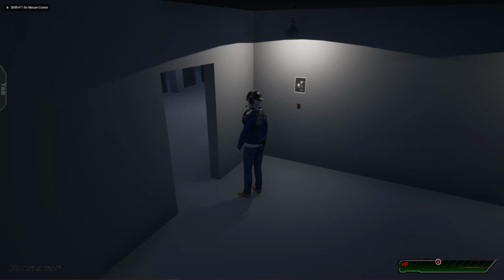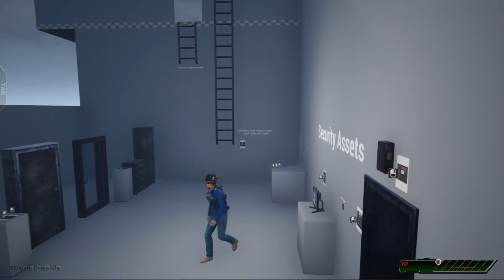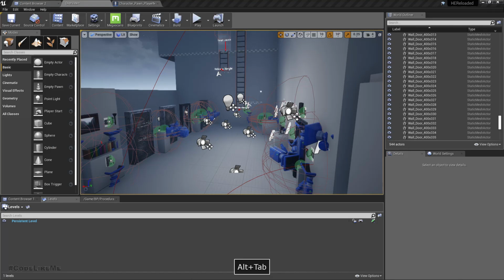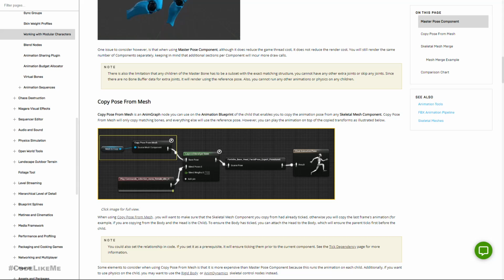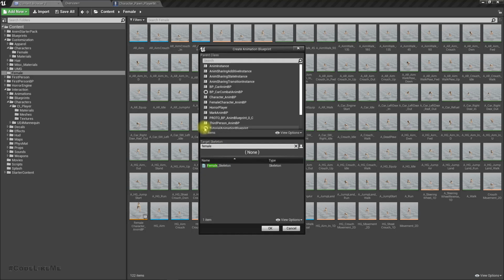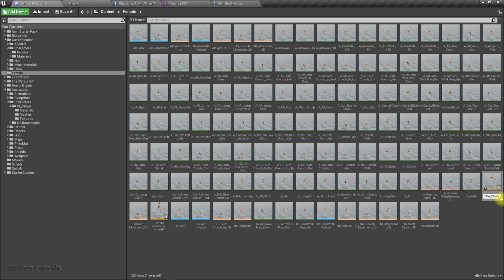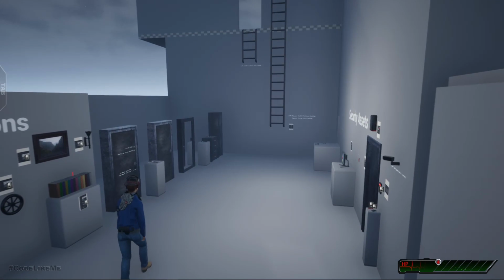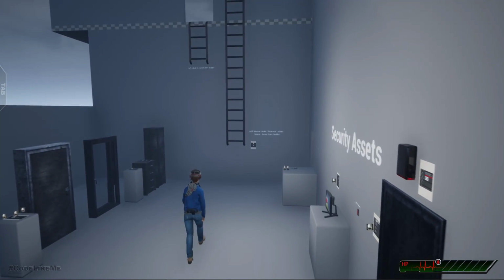Modular Characters and Animations in unreal engine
This is to cover a request I got from one of the patrons. Last time we created a character with a modular approach where the character head, lower body and upper body are different skeletal mesh components as for customization purposes. But with this system, we had some animation synchronization issues. I am going to see how to solve those issues today with master pose component.